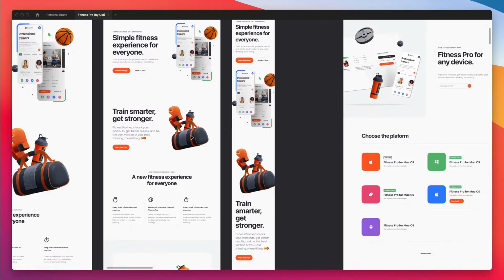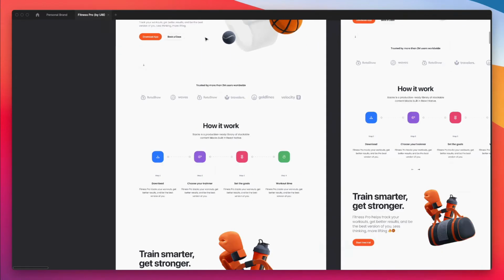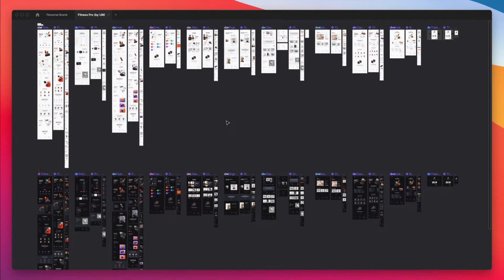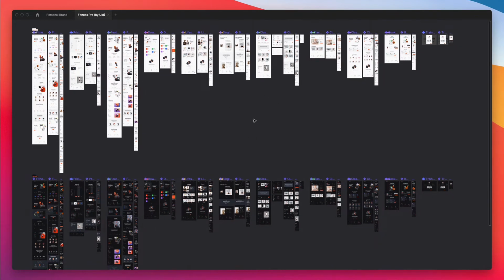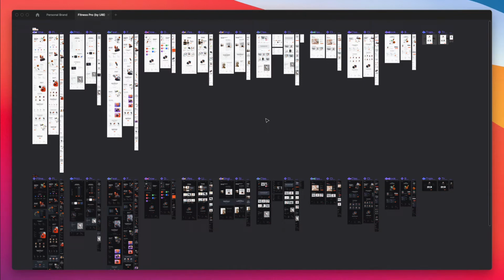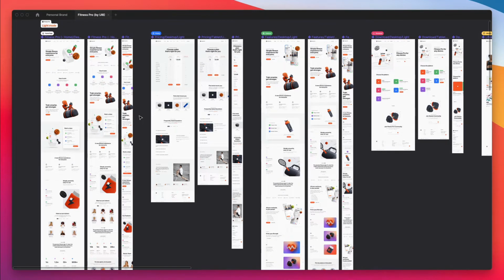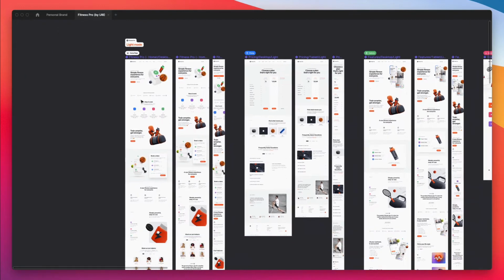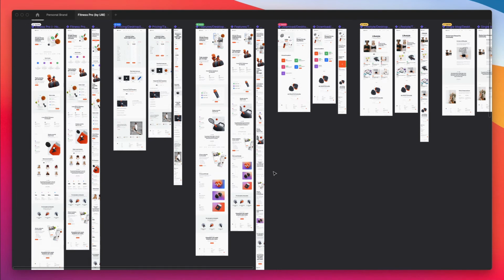How to Become Faster as a UI/UX Designer